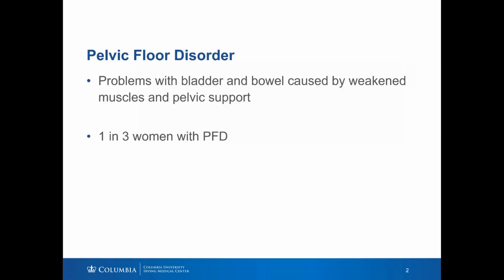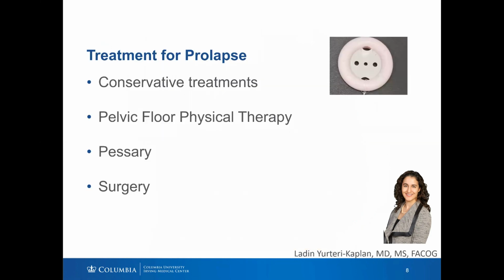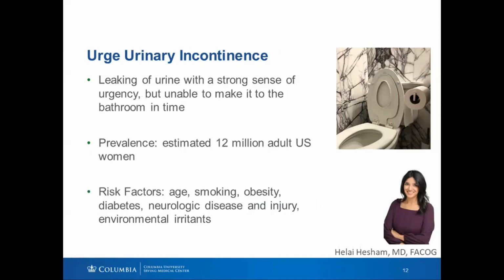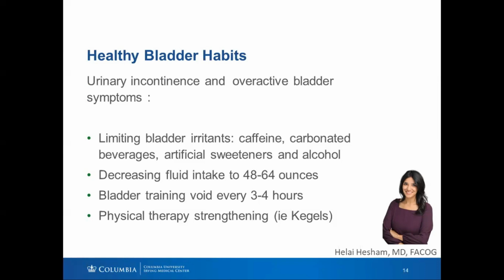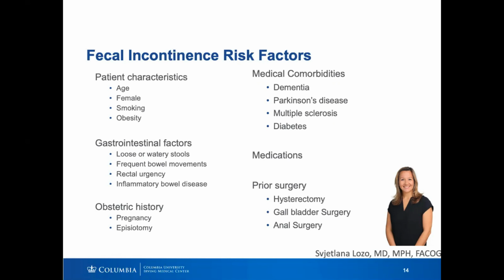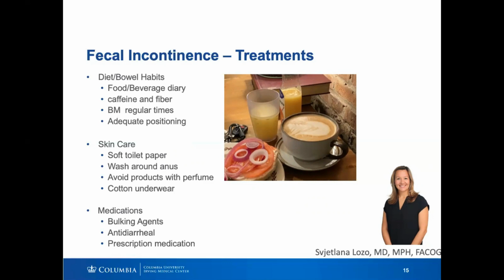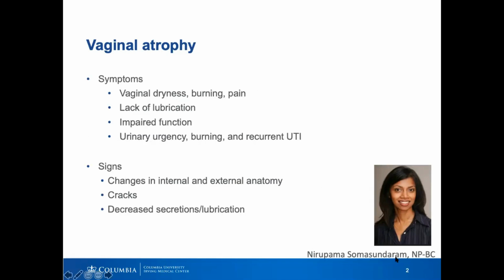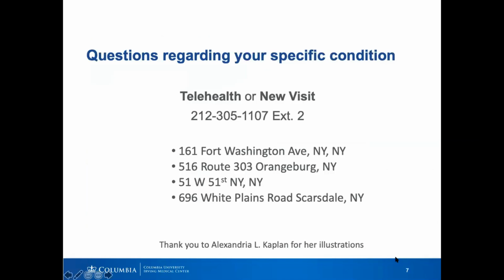Common Pelvic Floor Disorders: Symptoms and Treatment Options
Columbia University Irving Medical Center's urogynecology specialists share an educational video on common pelvic floor disorders, including prolapse, urinary and fecal incontinence, and vaginal atrophy. They review some simple treatments patients can start to do at home. Symptoms of pelvic floor disorders include bulge, urinary leakage, bowel accidents can majorly impact women's quality of life, but many treatment options are available.